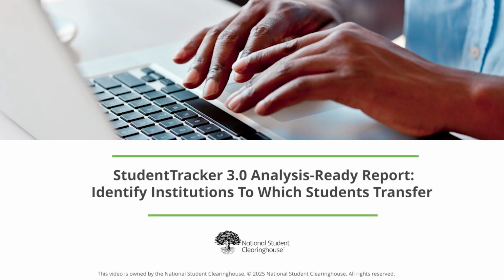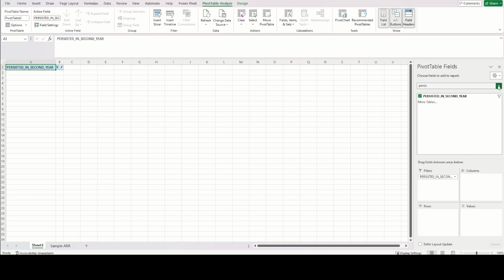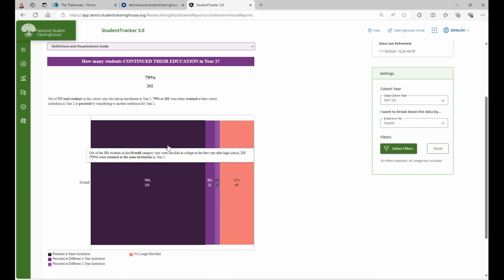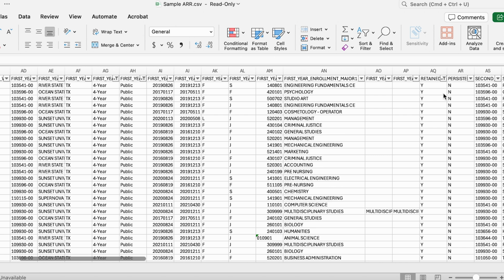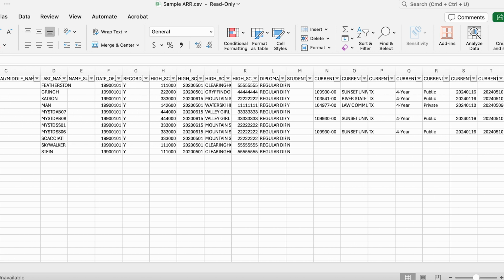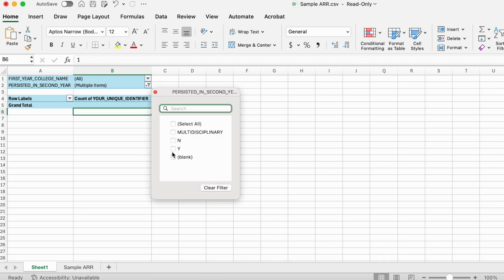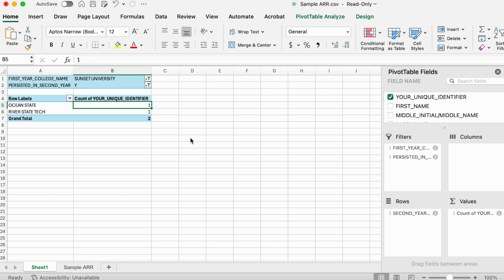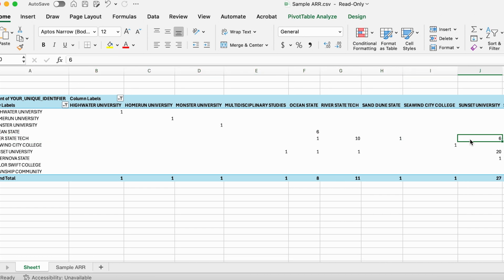StudentTracker 3.0 Analysis-Ready Report: Identify Institutions To Which Students Transfer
Learn to use the analysis-ready report to identify institutions to which students transfer.

0:00 Common Persistence Institutions
1:45 Retention Persistence KPI
2:22 Students who started and retained at 4-year public institutions
2:59 Students who persisted at 4-year public institutions
4:15 Persisted Pivot Table
5:50 Where Students Started and Persisted